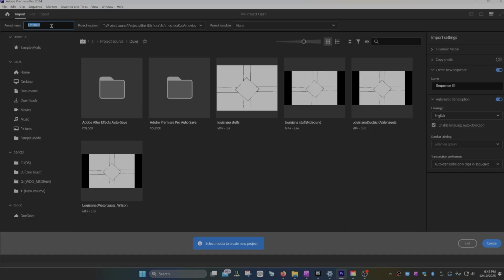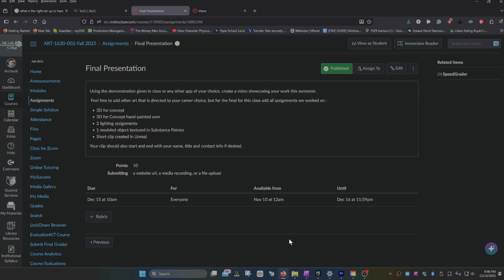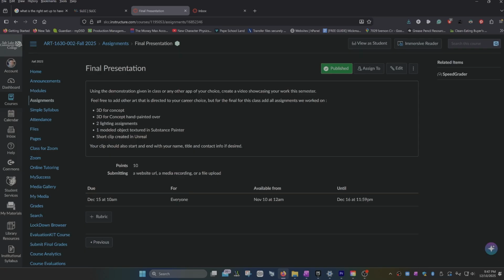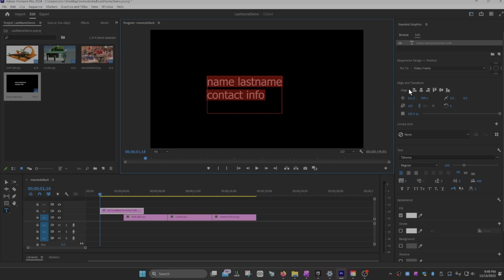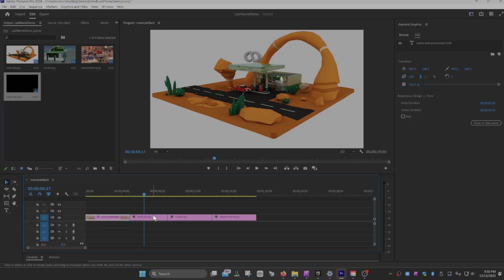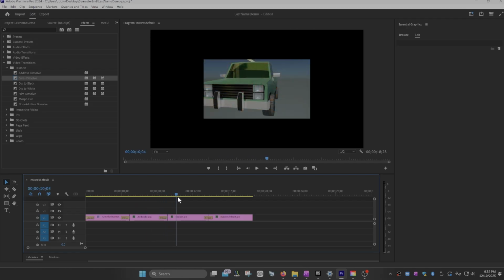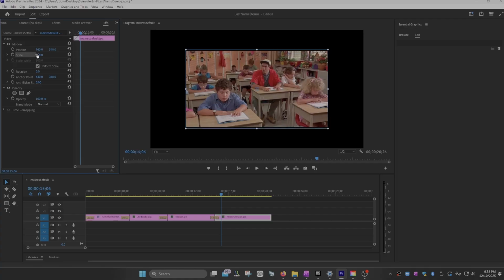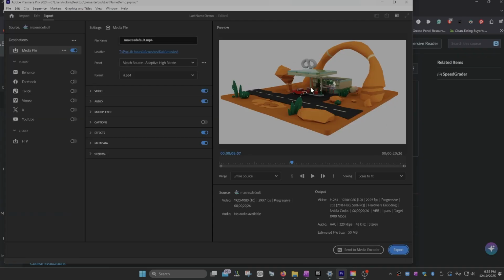Final Compilation Video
Finish the semester by putting all your art pieces together.